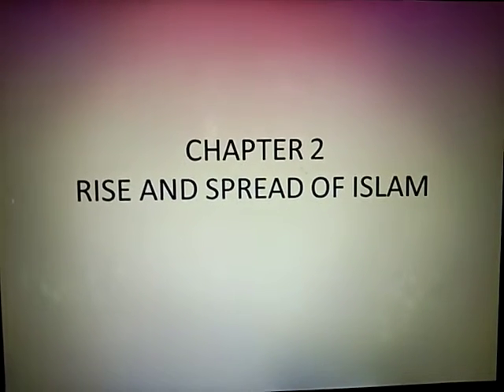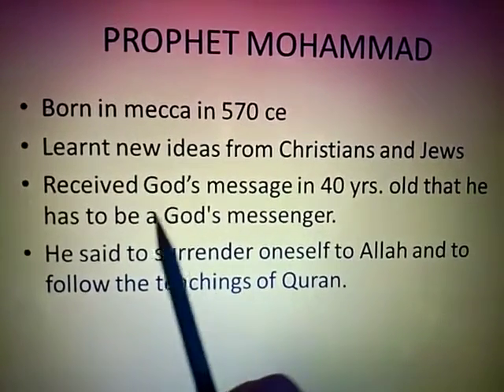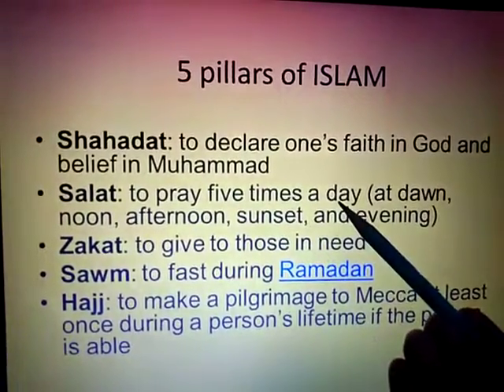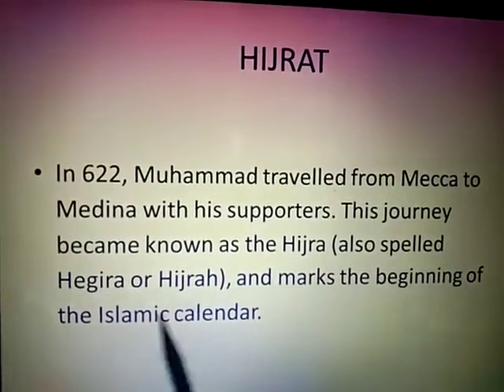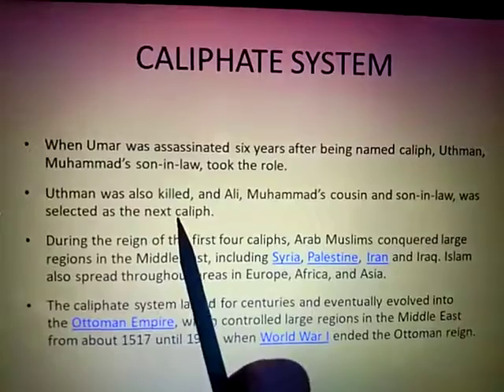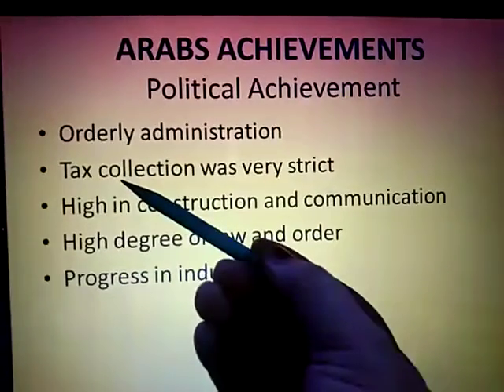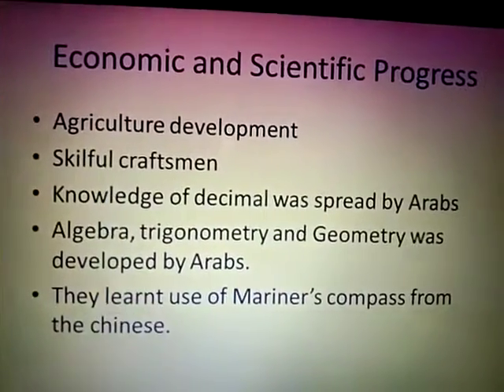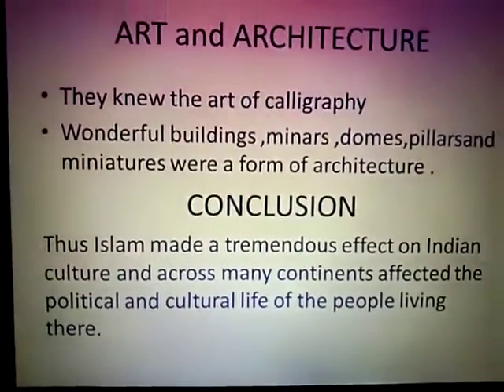Std-vii History chapter-1